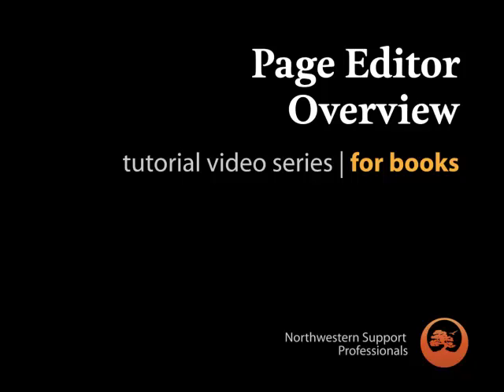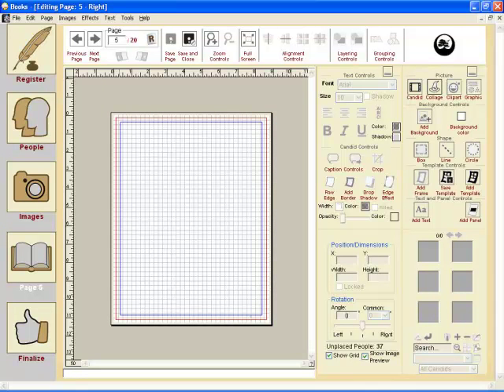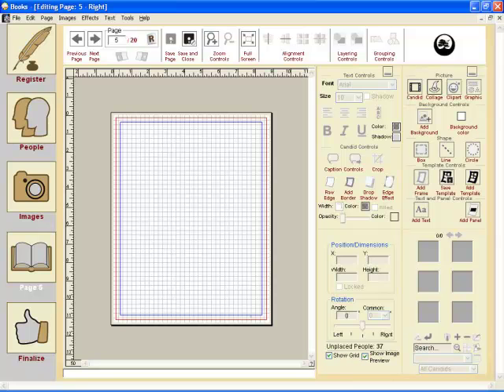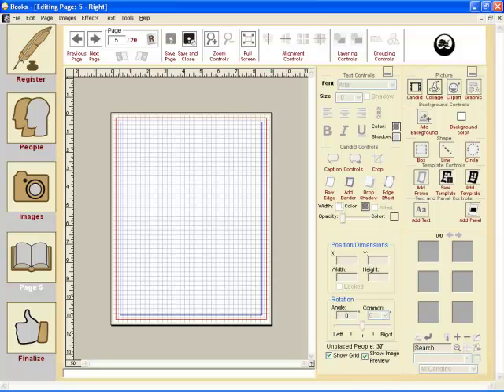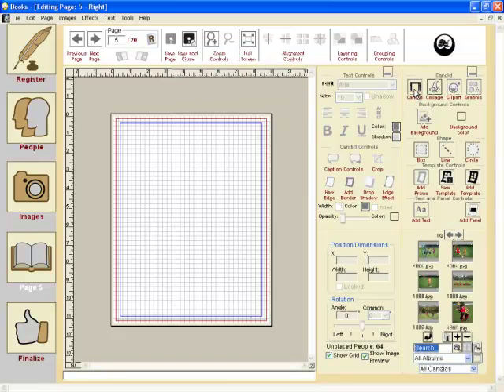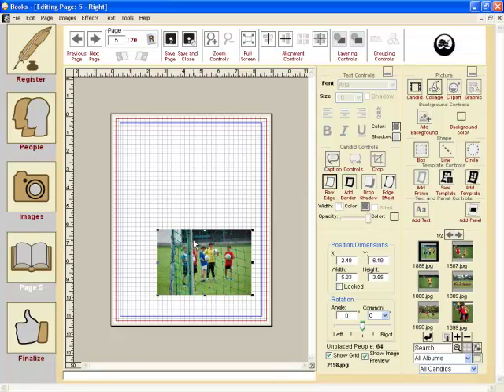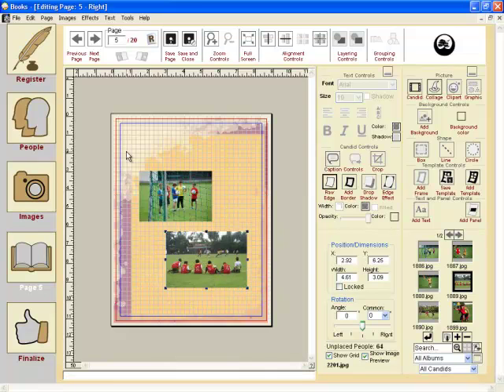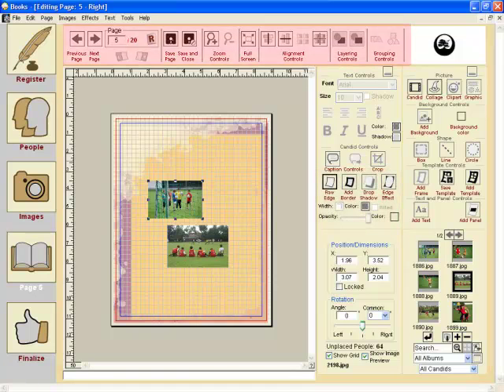Page Editor Overview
An overview of the page editor in Books.